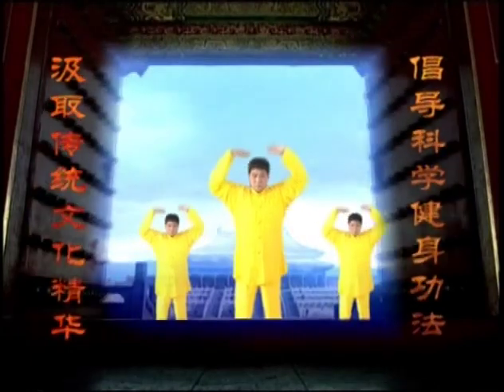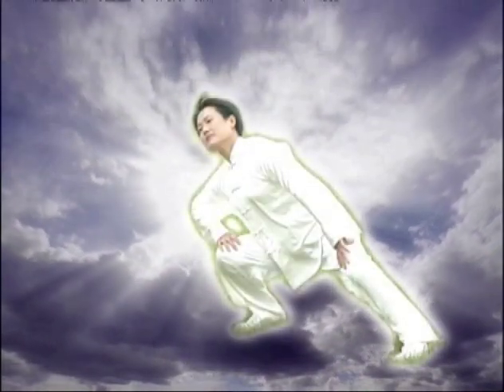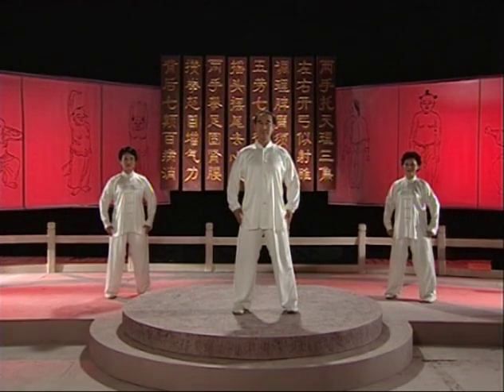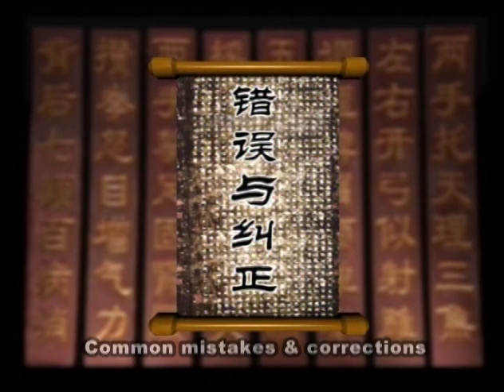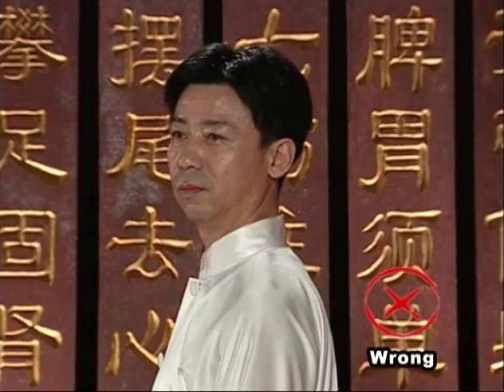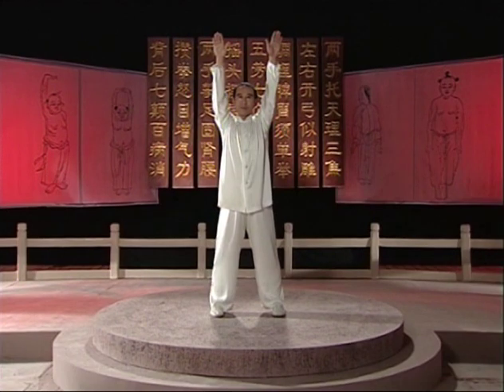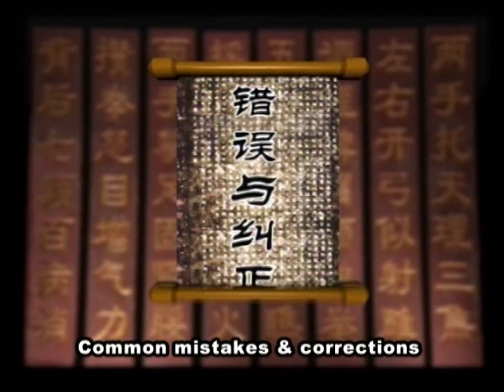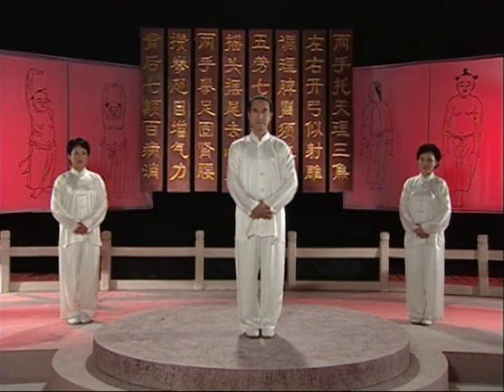[English] 八段錦 Ba Duan Jin - Eight Section Brocade Qigong Exercises